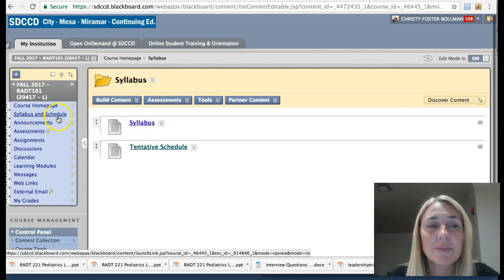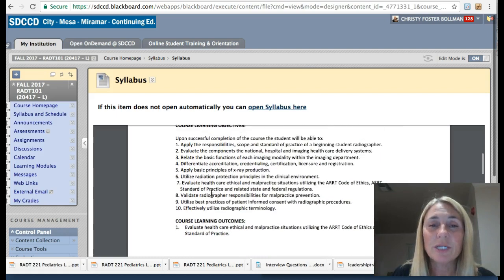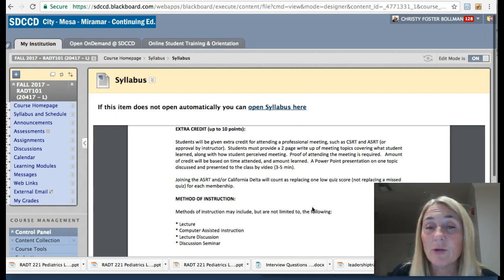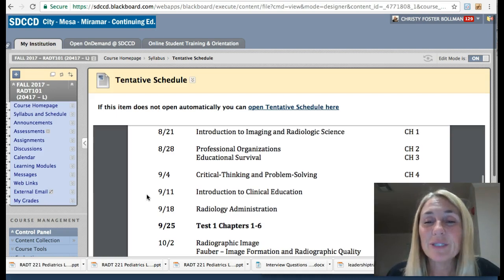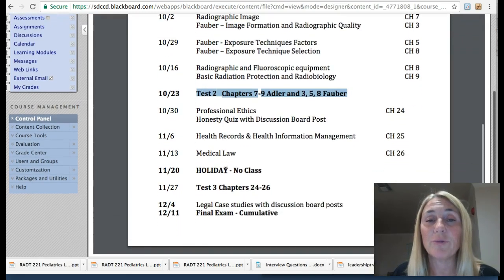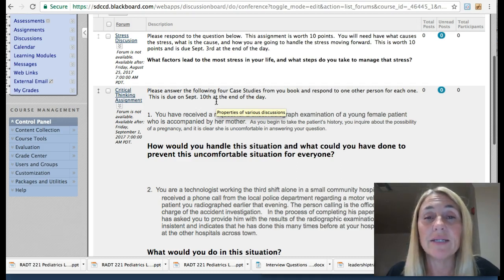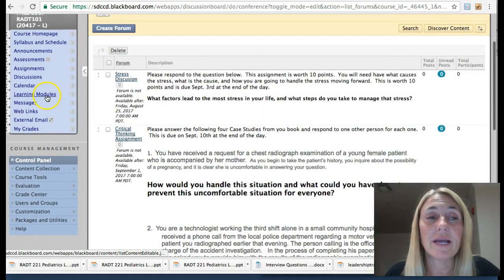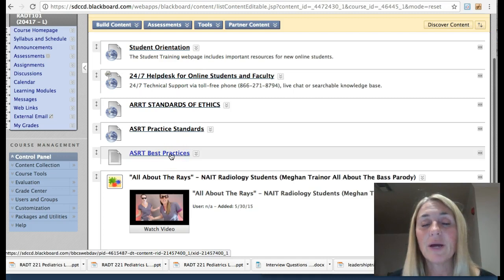RADT 101 Introduction Video